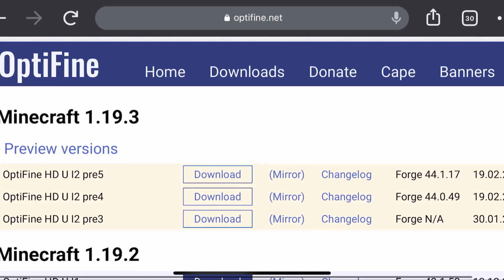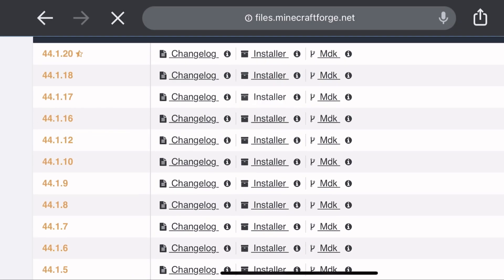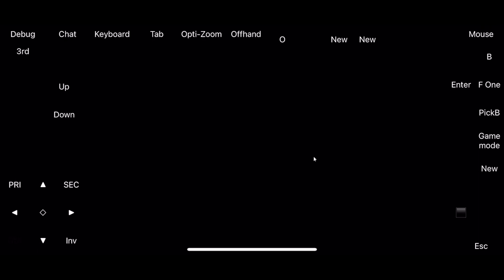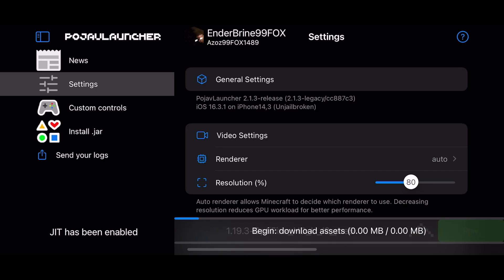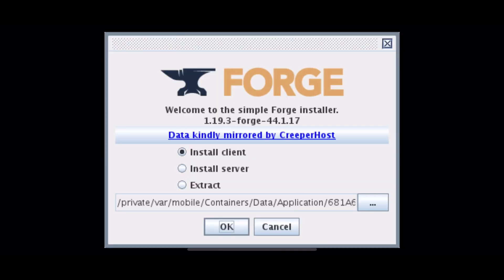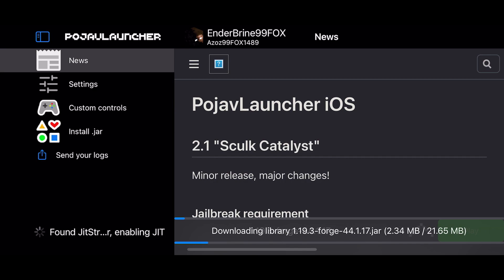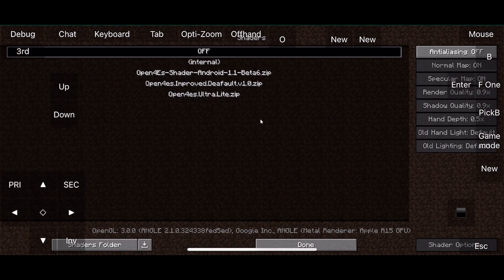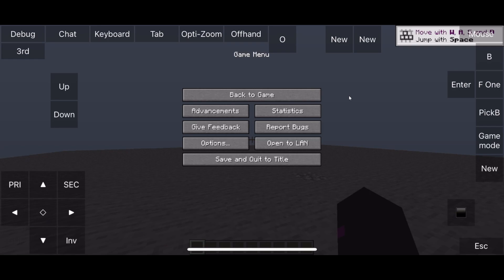How to install Optiforge 1.19.3 in Pojavlauncher for ios/Android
My Maps:
Enderdragon Practice Map For Bedrock By EnderBrine99FOX: